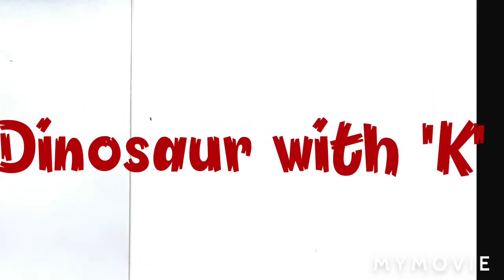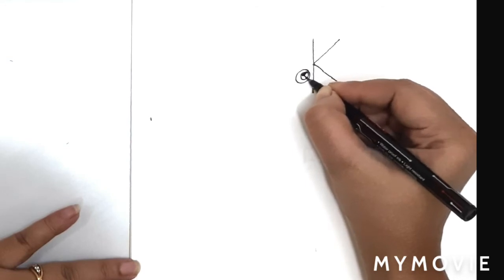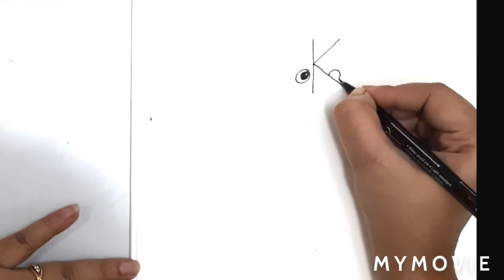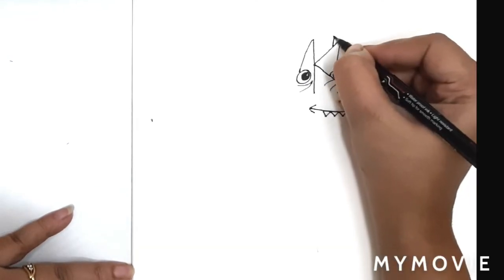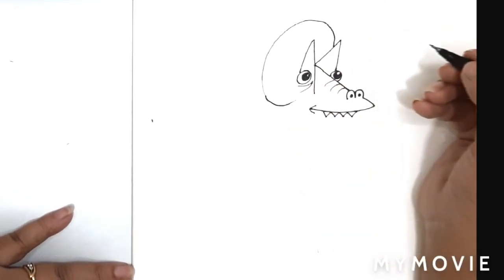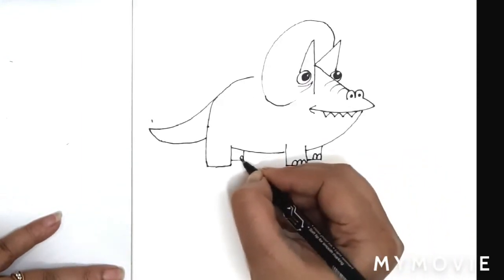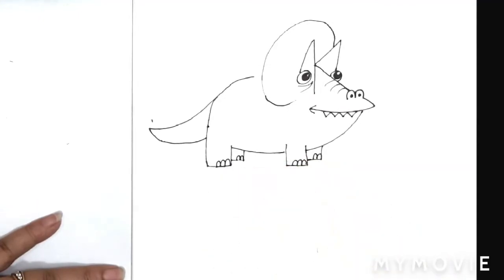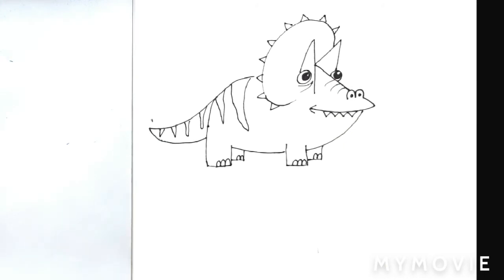Dinosaur with 'K'